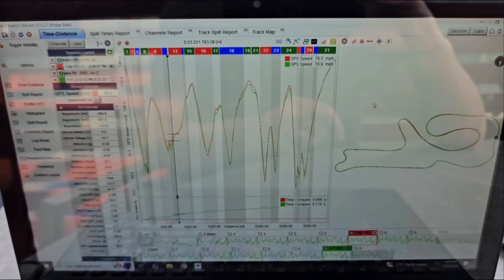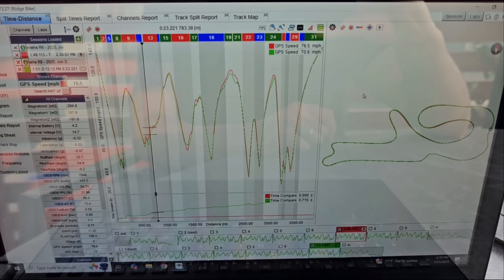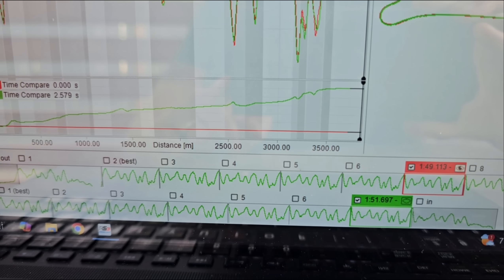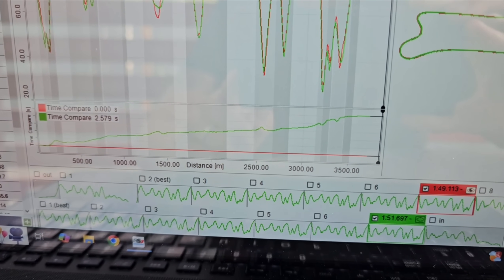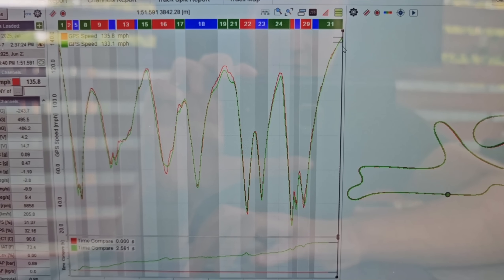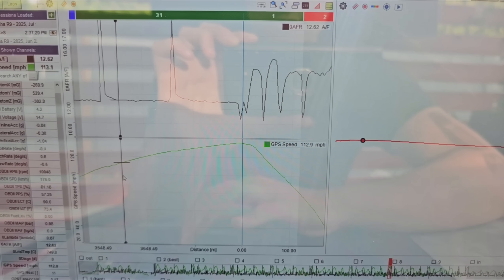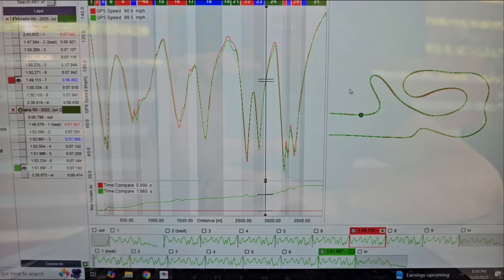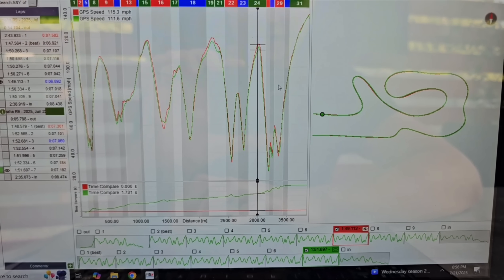In-depth race data analysis of our 2WDW R9's latest ram air and velocity stack upgrades!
All of our Mail In ECU Flashing Services are available at 2WDW.com.